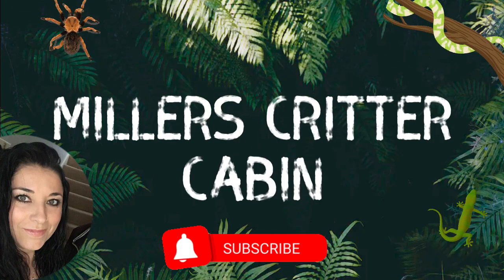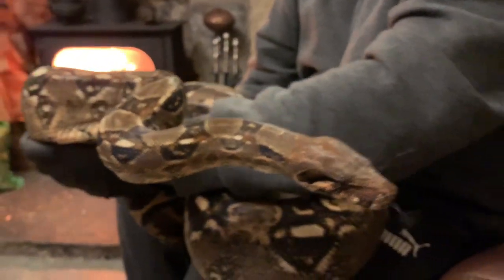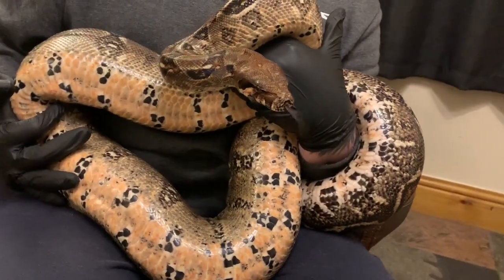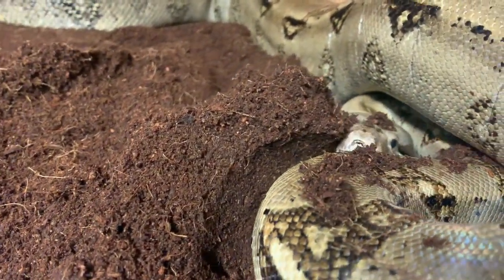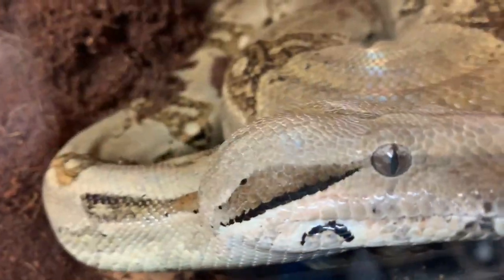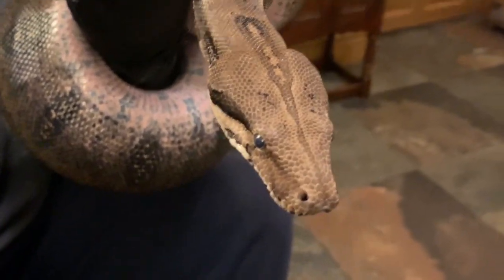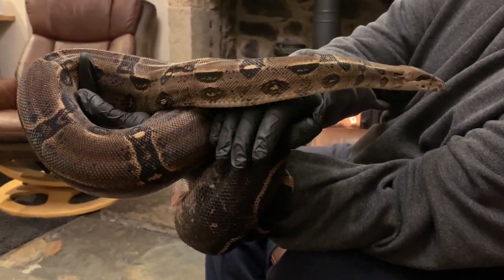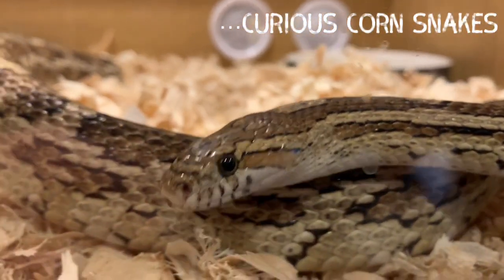Boa Constrictor Imperator - Meet My Colombian Constrictors!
Meet Titan, a Boa Constrictor Imperator  - plus siblings Medusa and Kaa! Step into my home and get a close up look at these not so little beasts and subscribe to ensure you don't miss out on my reptile room tour, coming soon...

I'm a hobby herp keeper with a cabin full of reptiles in the Forest of Bowland - from Cresties to Corn snakes and Boas to Ball Pythons, and a few house fluffies too, I'm here to share them all with you!

Thank you for watching, and if you like my channel and want to meet more of my critters, click subscribe and ding the notification bell to catch my next upload, where I will be revealing my adult corn snakes!